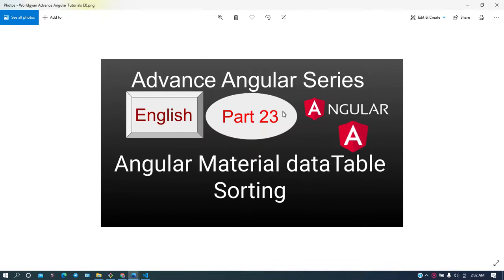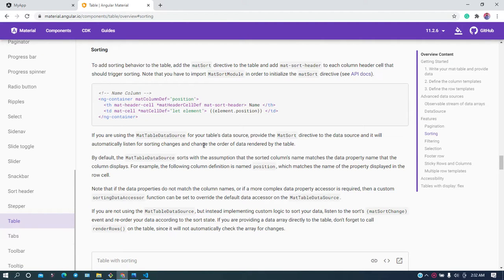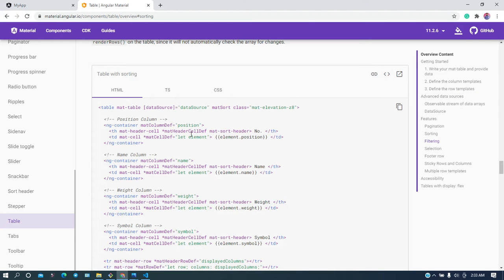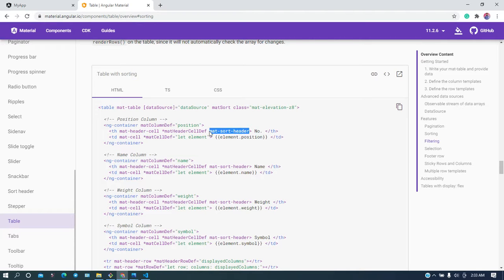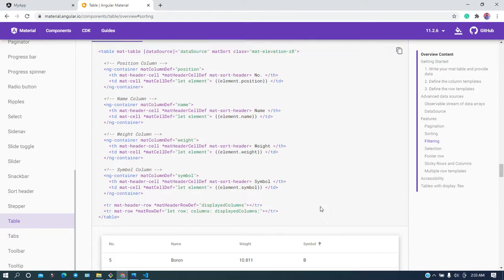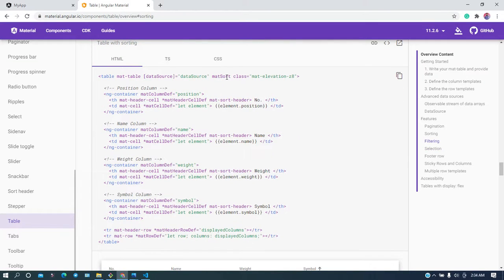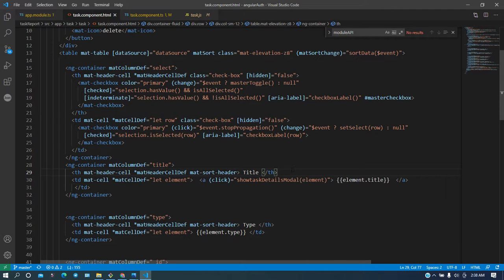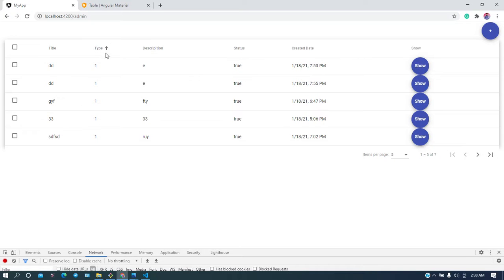Advance angular 23 tutorials | Angular Material dataTable Sorting | short angular 12 data table